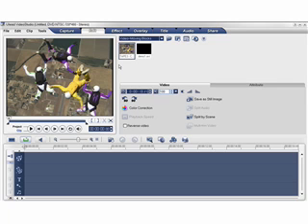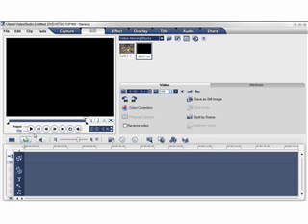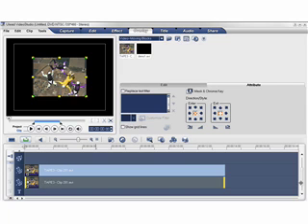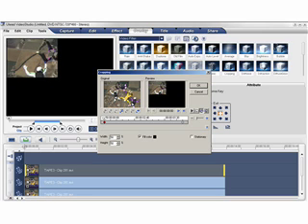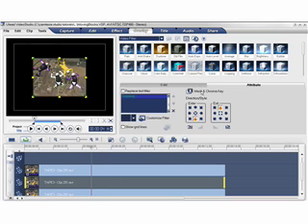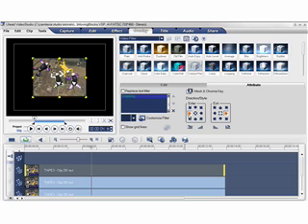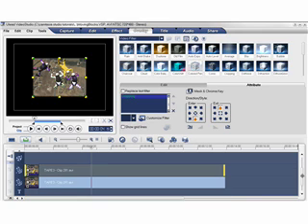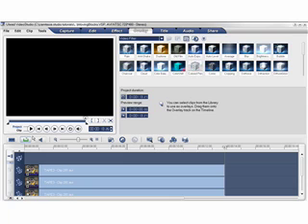Ulead VideoStudio - Moving Blocks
Ulead VideoStudio Video Tutorials - This tutorial works both in Ulead VideoStudio 10 and 11.

In this tutorial, we take 4 picture in picture style clips and make them enter and exit the screen from different directions - similar to moving paths. While the effect is not stunning, this is a good learning exercise demonstrating moving paths like capability of VideoStudio.

VideoStudio does not have the capability of moving paths (which MediaStudio has) but VideoStudio does have Motion/Style or Direction/Style pre-sets which can make video clips move around the screen.